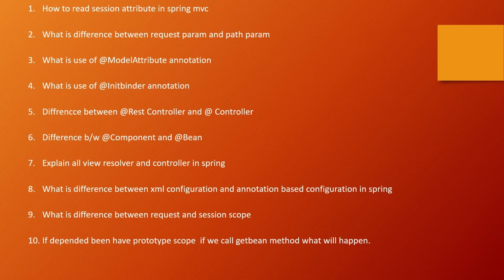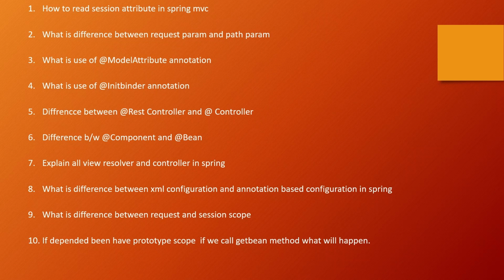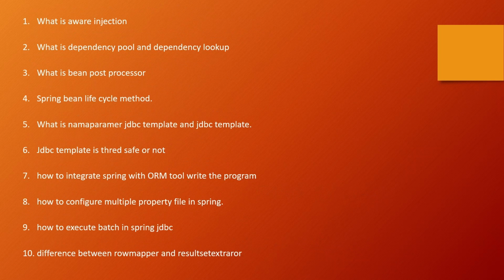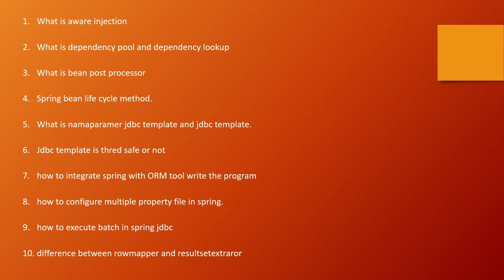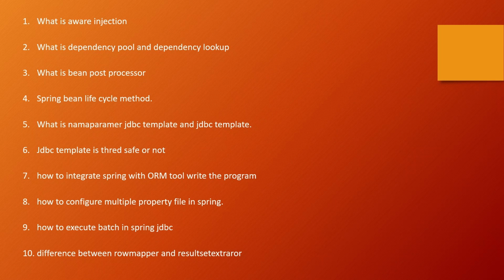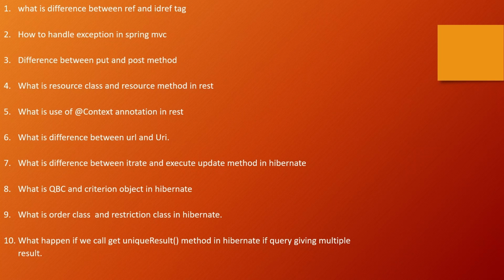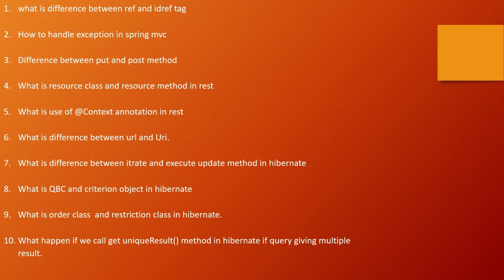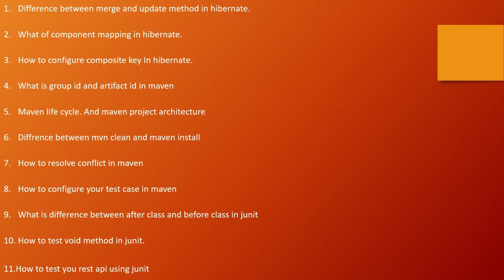Top Java8 Interview Experience | Java-Spring Boot Unit Test, Coding Interview Questions Answers 2023